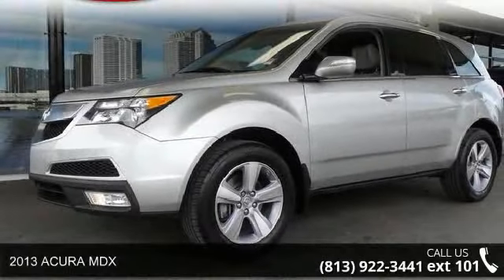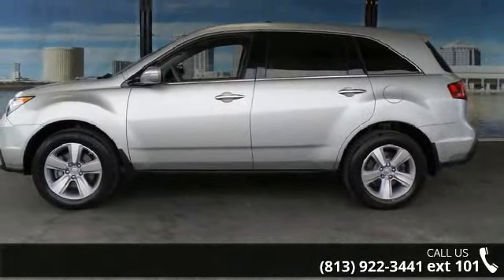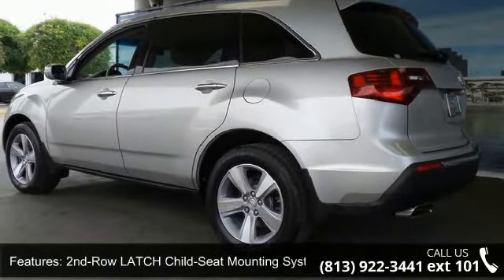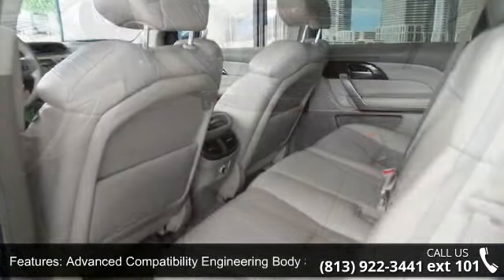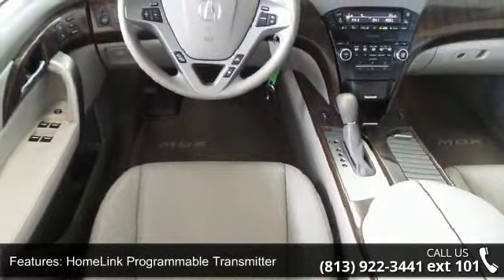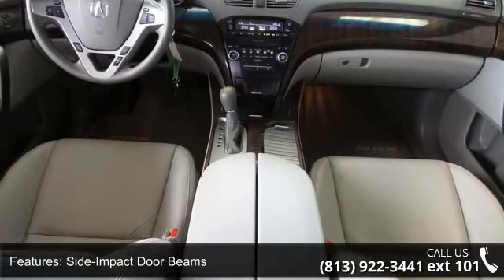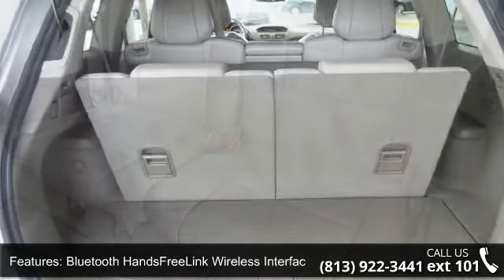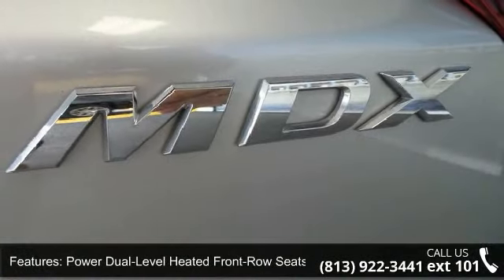2013 ACURA MDX - Ferman Nissan - Tampa, FL 33612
This 2013 Acura MDX is offered to you for sale by Ferman Nissan Acura. This SUV gives you versatility, style and comfort all in one vehicle. Put performance, safety, beauty, sophistication and all the right amenities into a car, and here it is! Now you can own luxury without the luxury price tag! No matter the weather conditions or terrain, this Silver AWD Acura MDX handles with an elegant confidence. Fine interior appointments complement this vehicle's unprecedented performance. This vehicle has extremely low miles on the odometer, so while it's pre-owned, it's practically new. Intricately stitched leather and ergonomic design seats are among the details in which test drivers say that Acura MDX is in a league of its own More information about the 2013 Acura MDX: As a luxury crossover utility, the 2013 Acura MDX puts passenger comfort above rugged off-road ability.